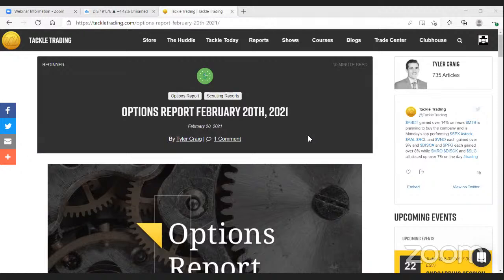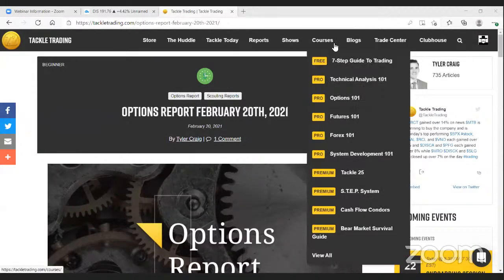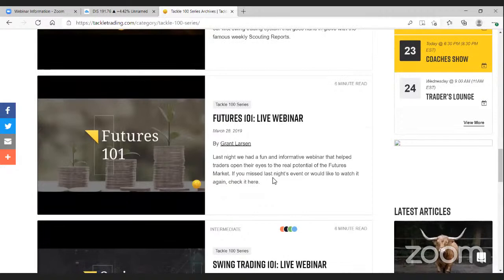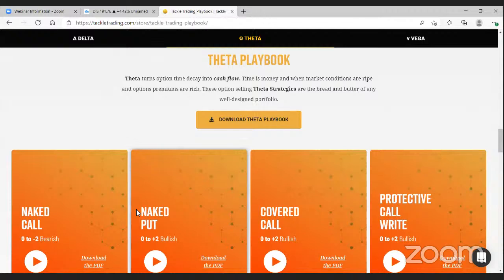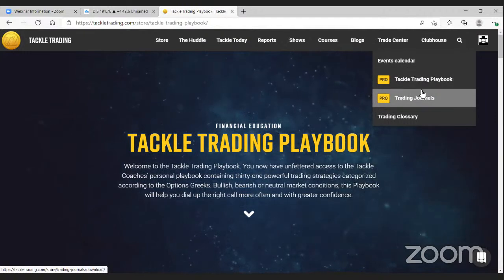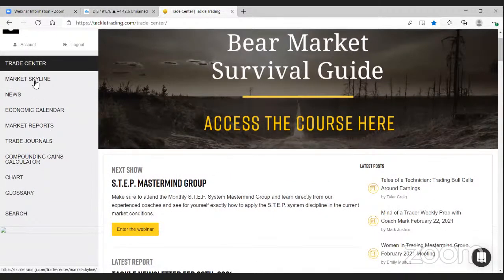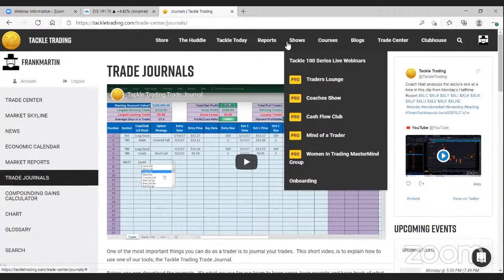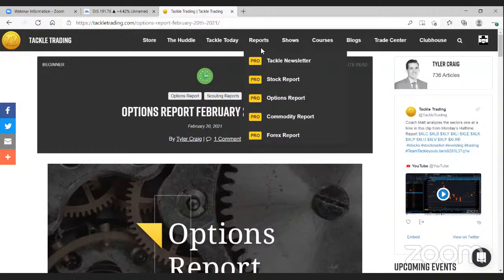Tackle Trading Onboarding Feb 22nd 2021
👉 Get off the sidelines and start trading like the PROs!

Learn how to get the most out of your Tackle Trading PRO subscription with Coach Frank every Monday at 7 PM EST.